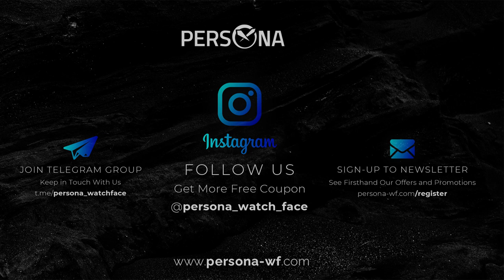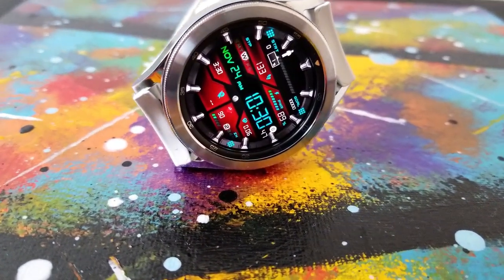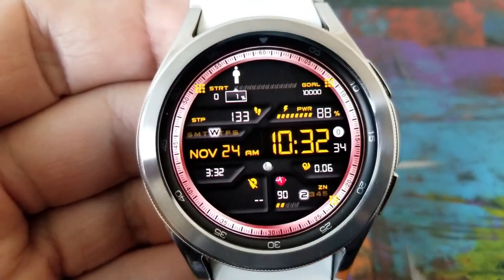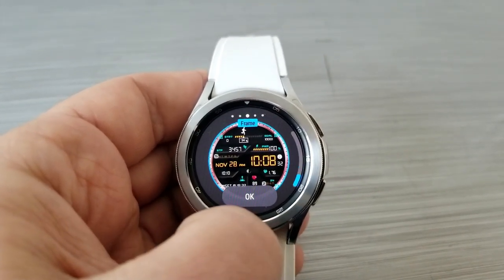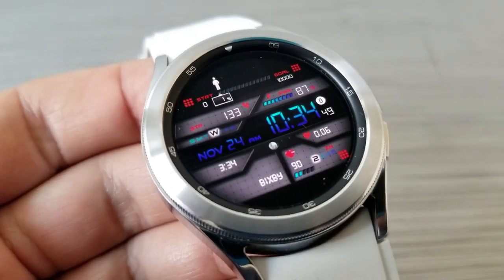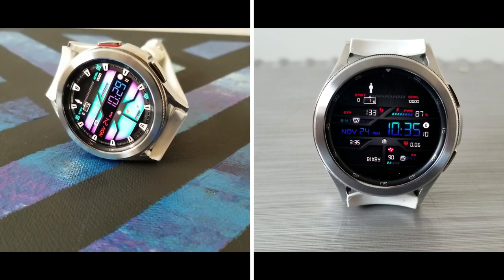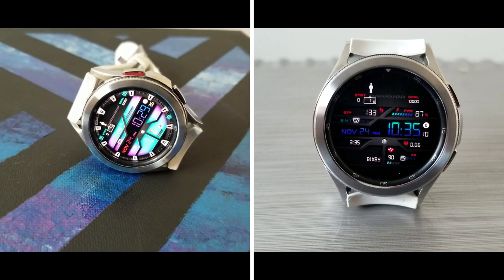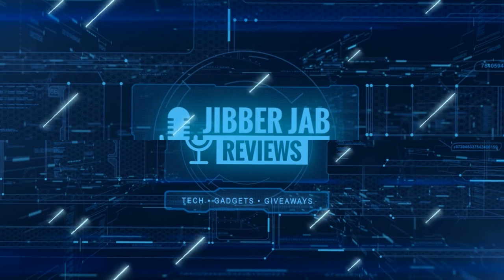COUPON GIVEAWAY! Samsung Galaxy Watch 4 - Wear OS Watch Face by Persona - Jibber Jab Reviews!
20 coupons will be given away to random and lucky viewers of the channel!  Leave a comment below in order to participate and if you are selected as a winner I will leave a reply to let you know how you can get the code!

Here are also the names of the watch face(s) reviewed in this episode and that are available in the Google Play app store: